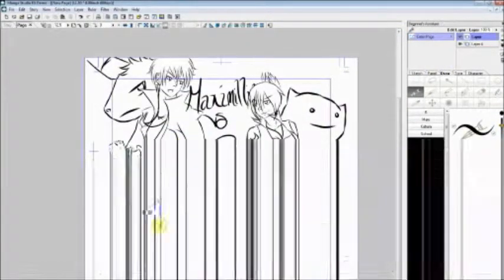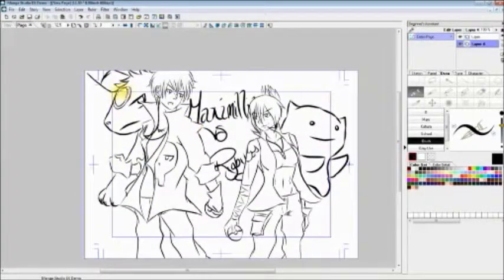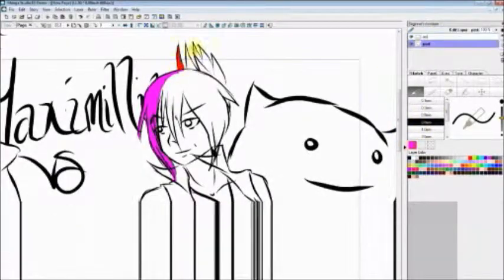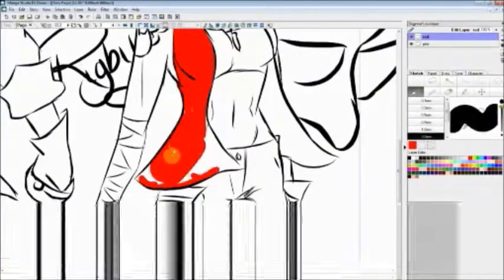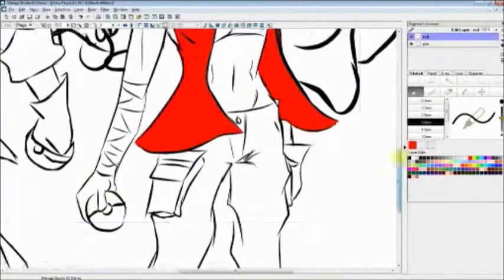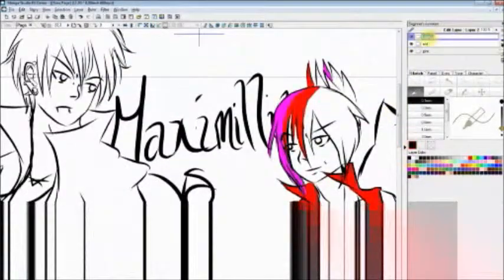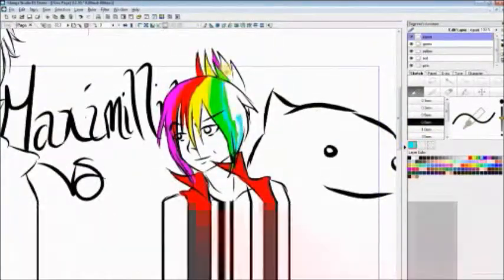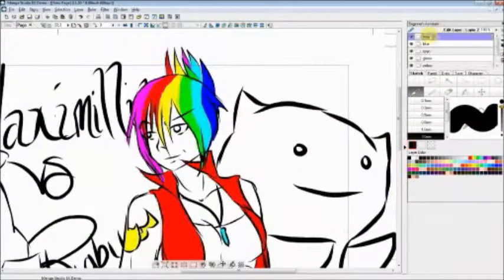Pokemon Rainbow - Face off of the vas Qwib Qwib time lapse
Role Play characters for Pokemon Rainbow

SHADES COMING LATER